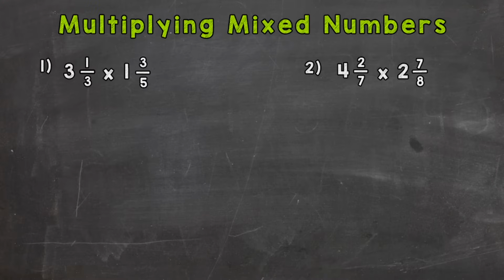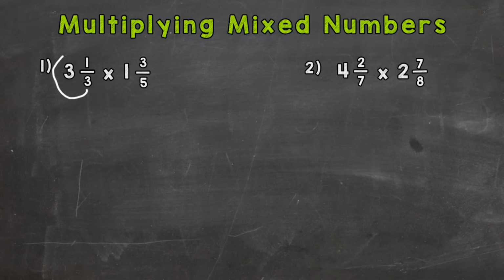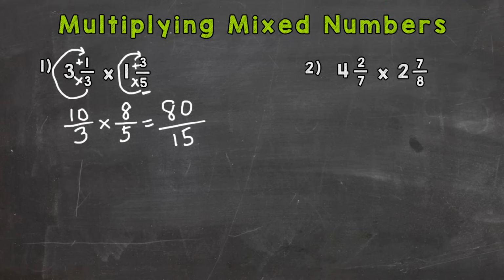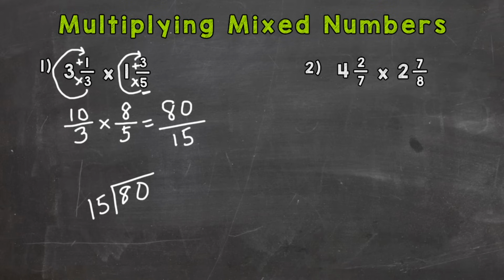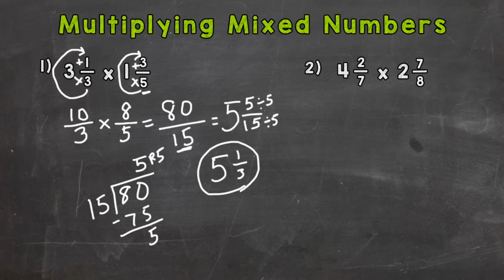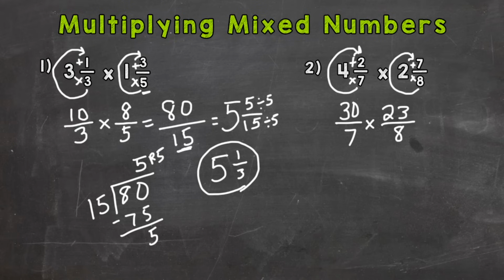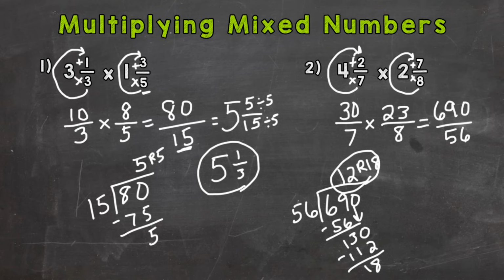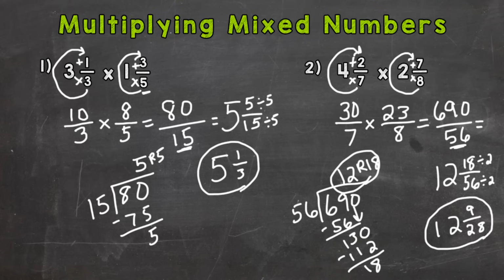Multiplying Mixed Numbers | Step by Step | Math with Mr. J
Welcome to Multiplying Mixed Numbers with Mr. J! Need help with how to multiply mixed numbers? You're in the right place!

Whether you're just starting out, or need a quick refresher, this is the video for you if you're looking for how to multiply mixed numbers. Mr. J will go through multiplying mixed numbers examples and explain the multiplying mixed numbers steps.

Hopefully this video is what you're looking for when it comes to multiplying mixed numbers.